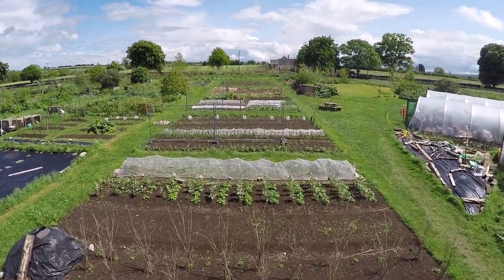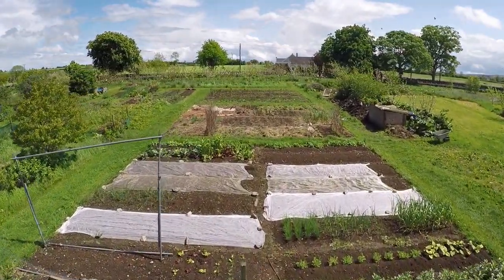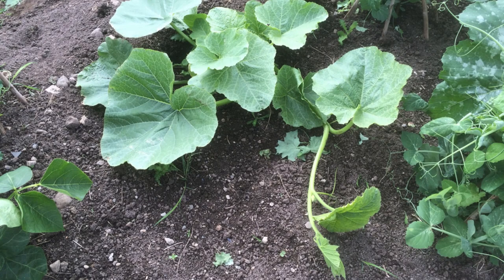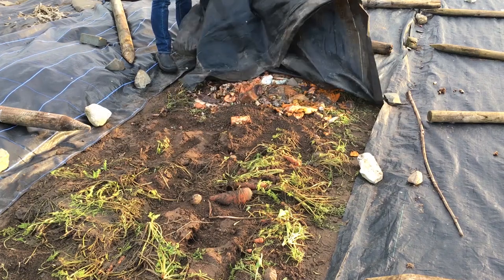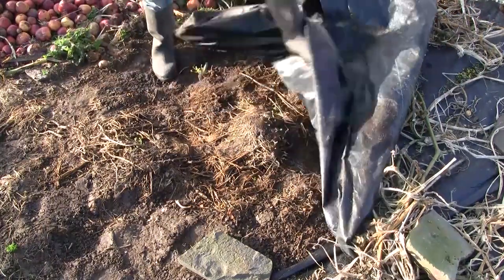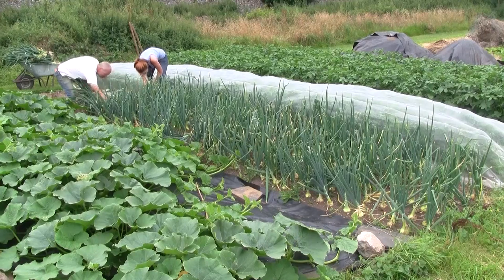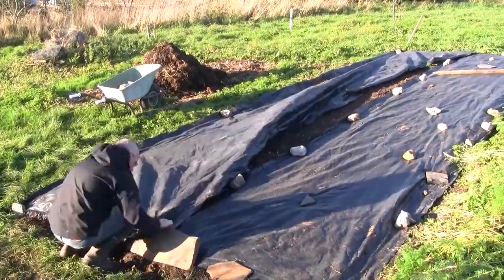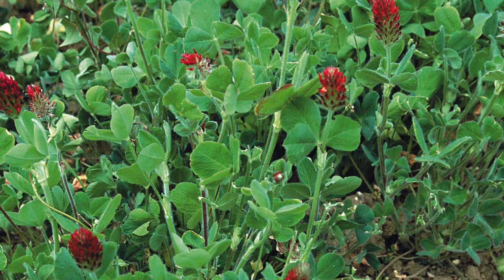Simple Garden - An Introduction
The Simple Garden is the latest addition to the series of family scale trial gardens within the RED Gardens Project.

Unlike the other gardens which generally follow broadly accepted and reasonably developed methods or approaches, the Simple Garden is my own exploration of how to radically simplify the management of a vegetable garden.

By growing a very limited range of crops, and relying on sheet composting,  plastic ground covers and carefully designed crop rotation, the effort of managing this garden is greatly reduced. But the limited variety of vegetables it produces wouldn’t suit everyone.